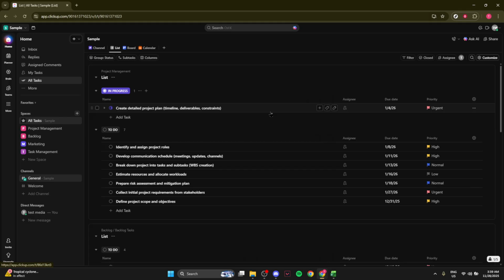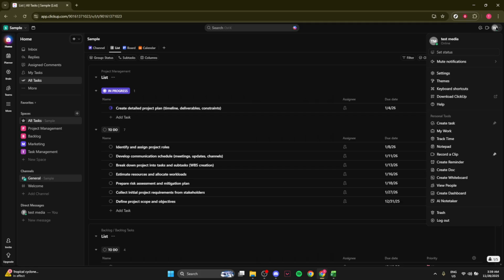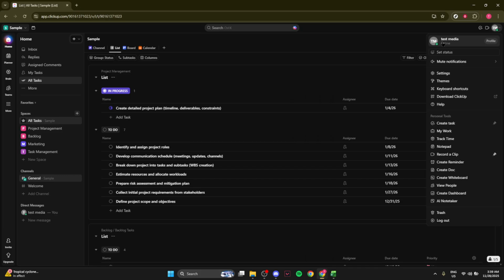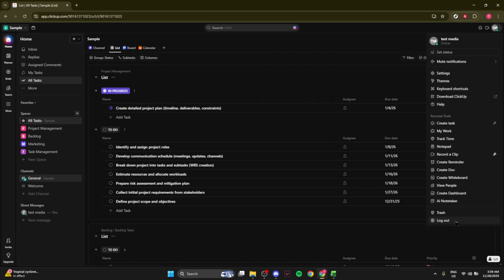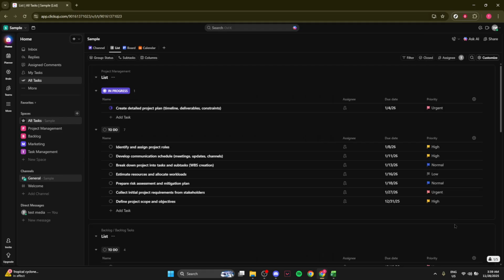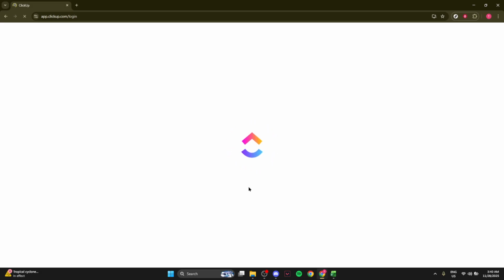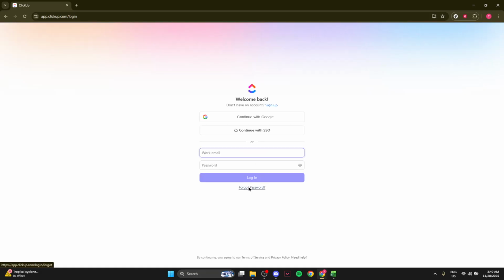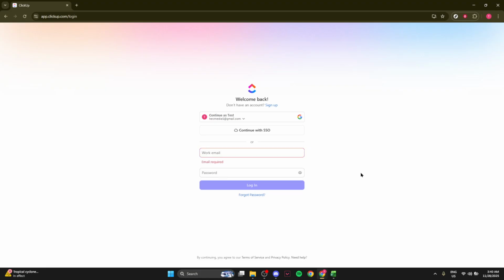How To Log Out Of Clickup Account [2026 Guide]